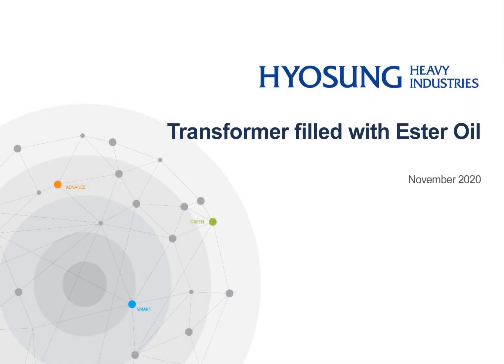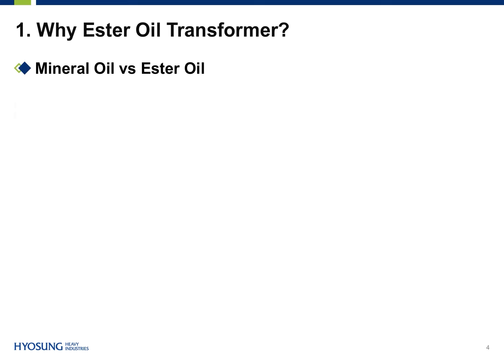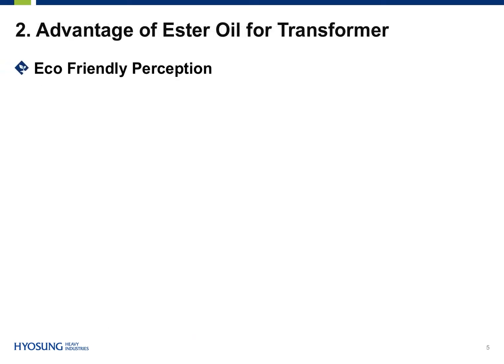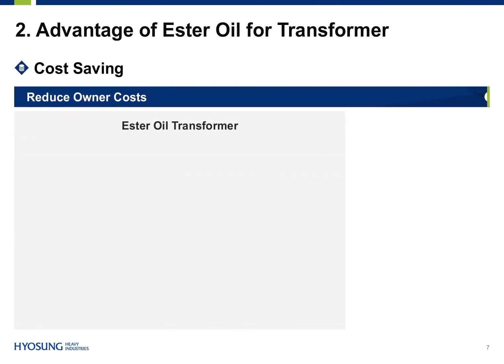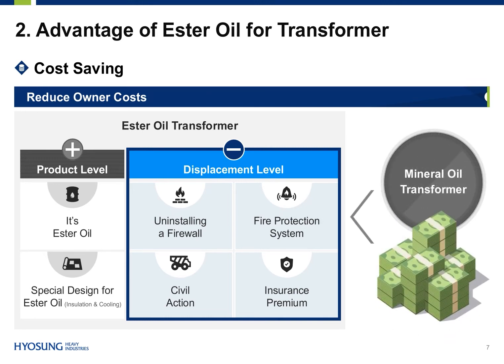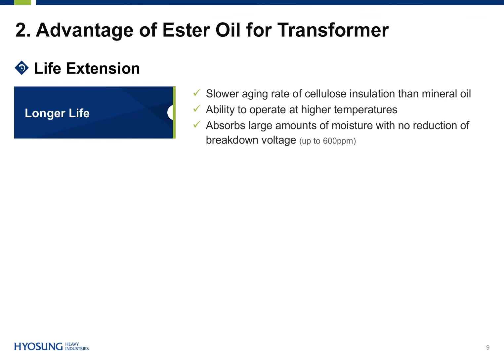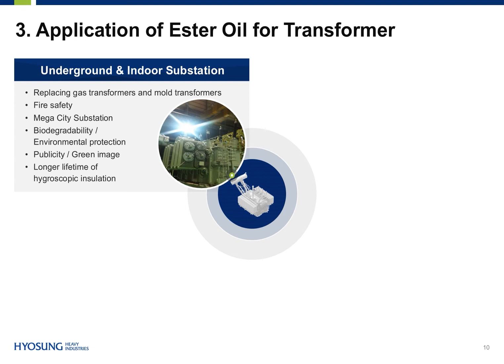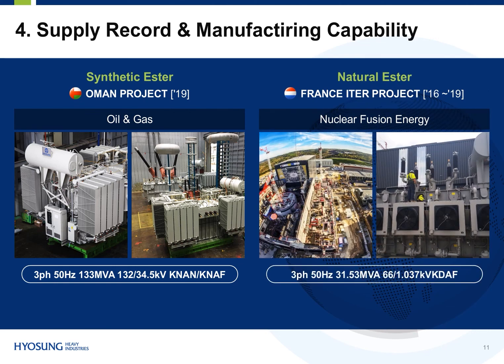Ester Oil filled Power Transformer